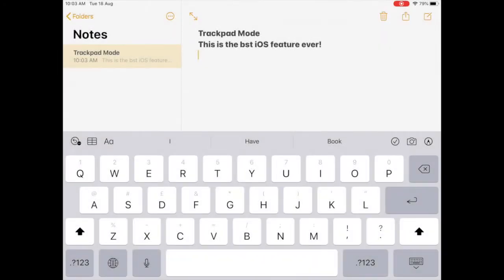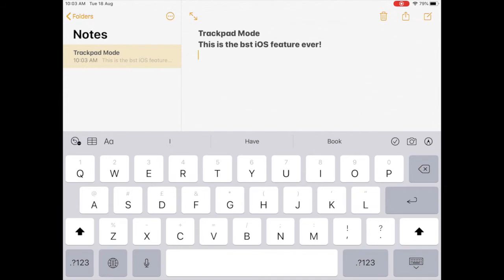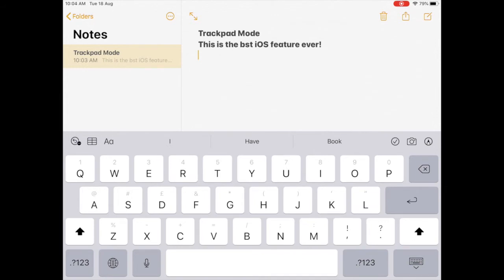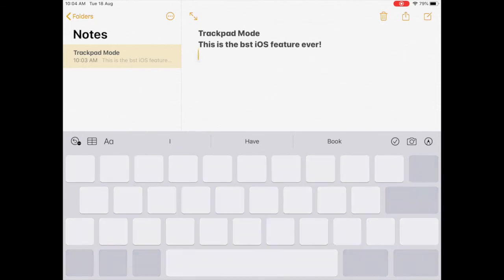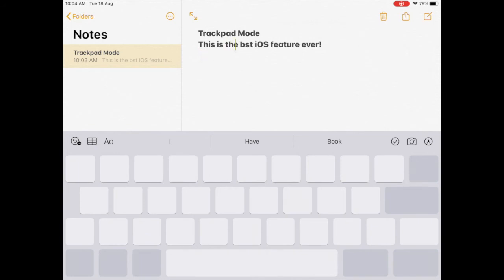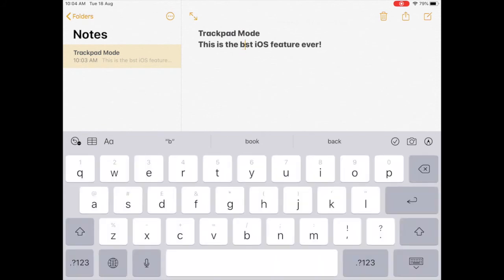Select Text on an iPhone or iPad Using the Keyboard as a Trackpad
Great tip for easily selecting placing the cursor exactly where you want it. This was first introduced in iOS 12.